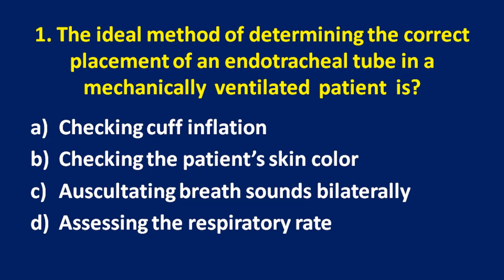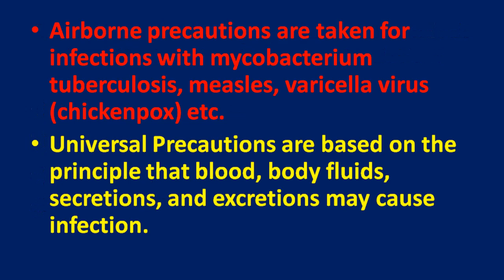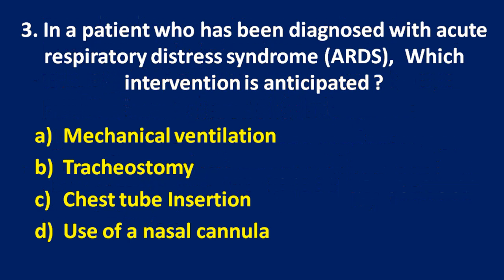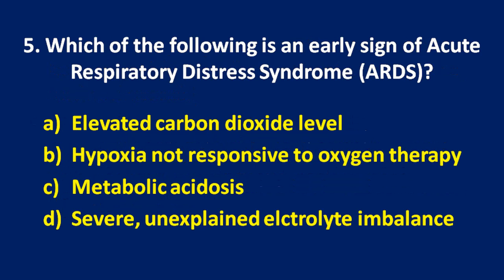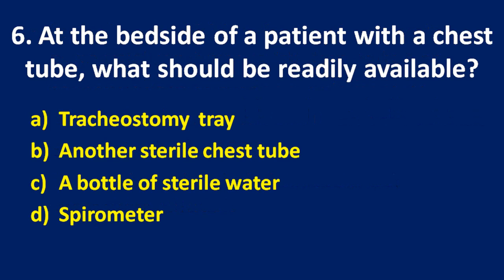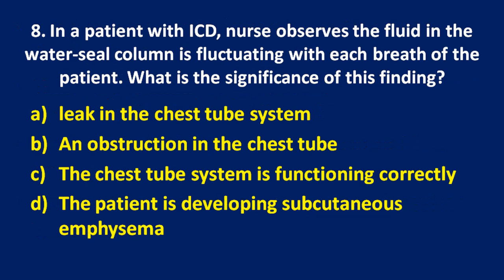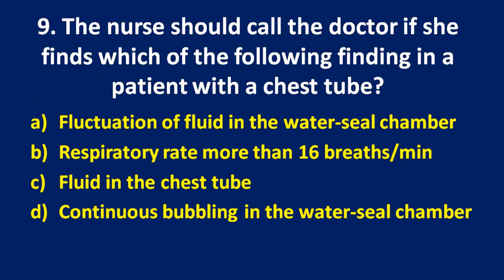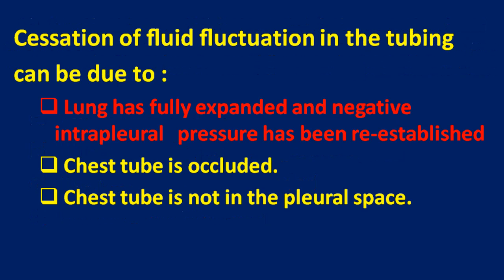Respiratory system questions for preparing Nursing Officer selection tests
Most important and expected questions from Respiratory System. Specially updated for NORCET 2020.